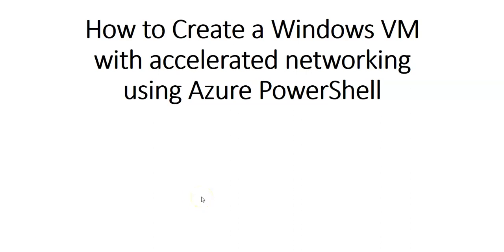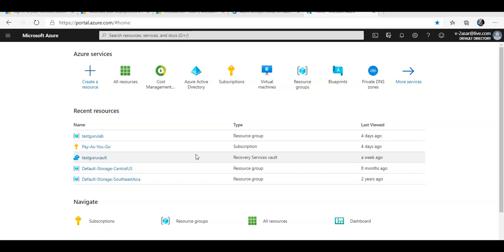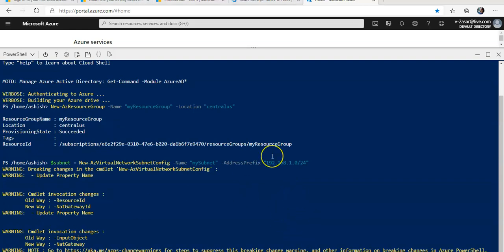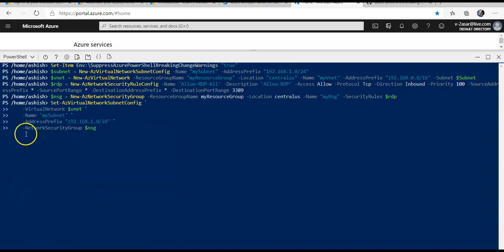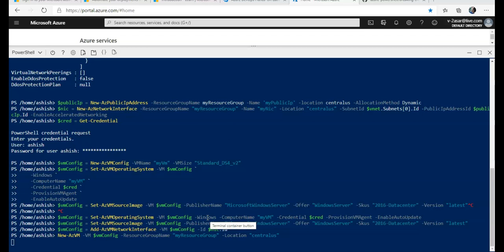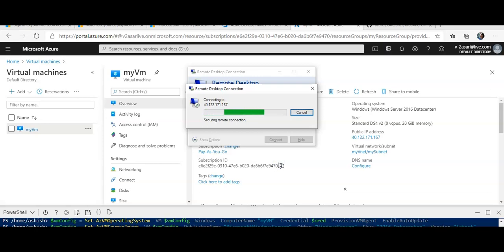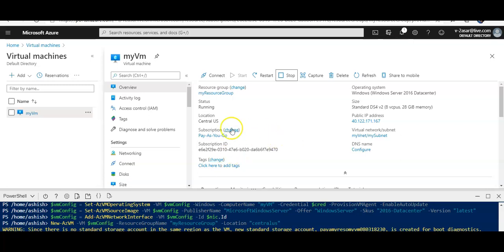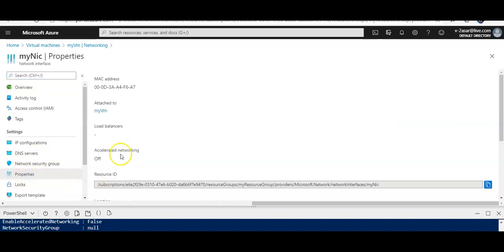What is Accelerated networking & How to enable accelerated networking with Azure PowerShell